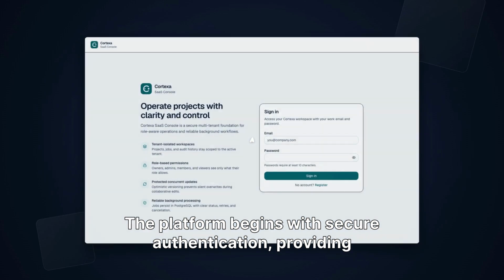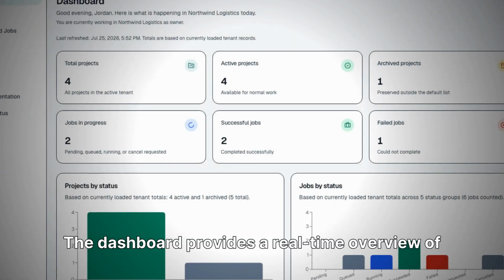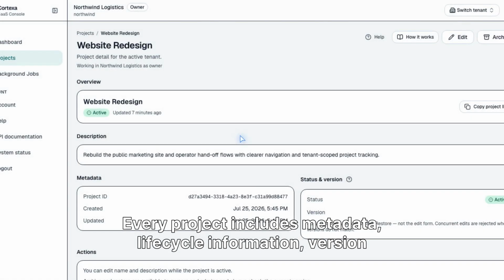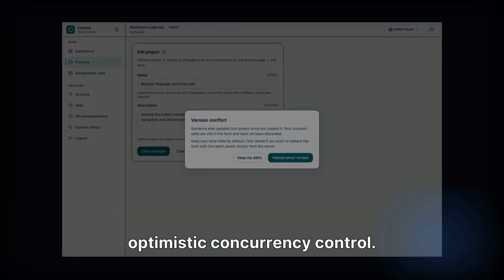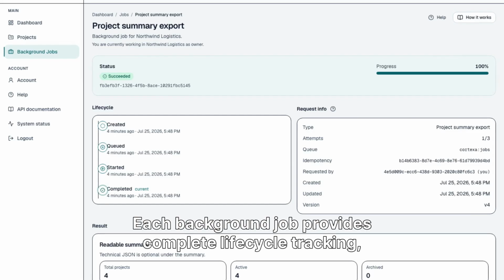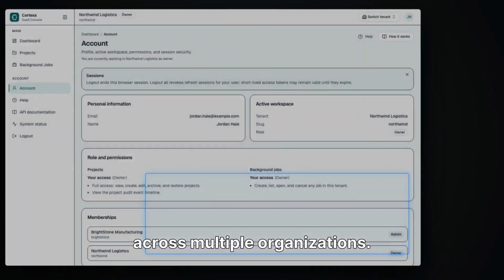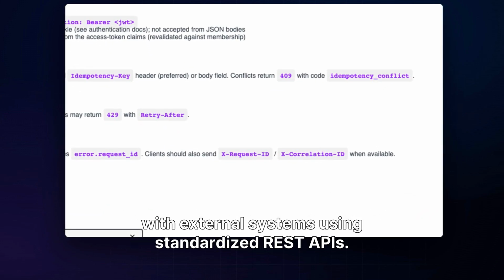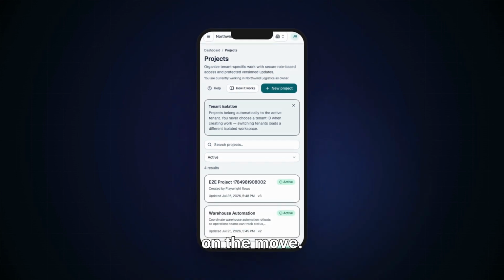Production-Ready Multi-Tenant SaaS Platform | FastAPI, Next.js, PostgreSQL & Enterprise Backend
Learn how to build a robust multi-tenant architecture using FastAPI, Next.js, and Postgres. See how to implement secure workspace switching.

This walkthrough breaks down the core components needed to scale a SaaS application. You will see how to handle enterprise access control and manage user accounts with specific roles and memberships. We focus on practical implementation details, including how to track project activity and resolve version conflicts effectively.

Developers will also see how to leverage OpenAPI documentation to maintain clean, documented endpoints throughout the development process. This approach ensures your codebase remains maintainable as your multi-tenant architecture grows. Whether you are building from scratch or refactoring an existing system, these patterns provide a solid foundation for managing complex user data.